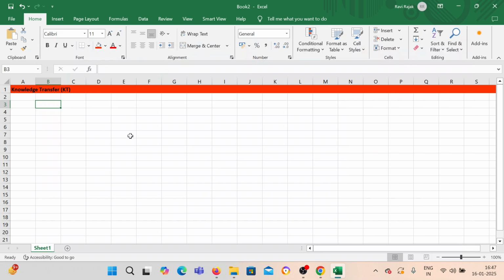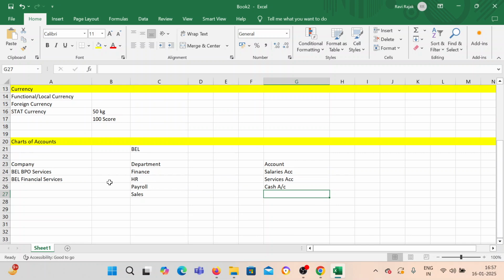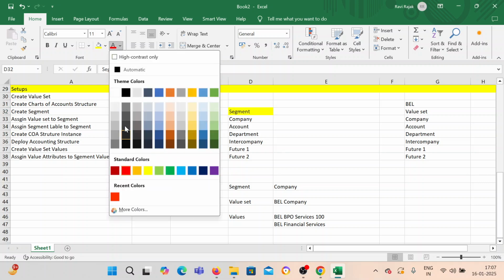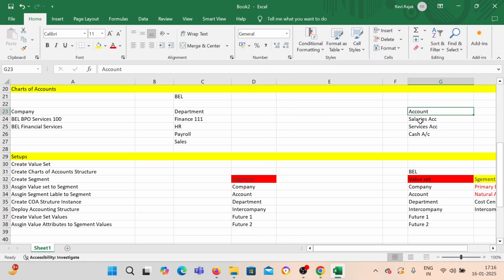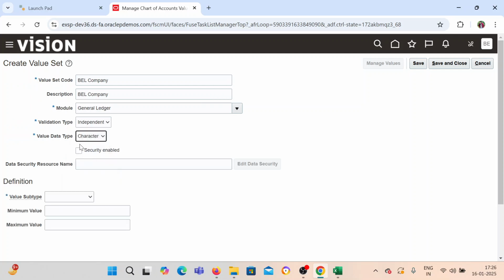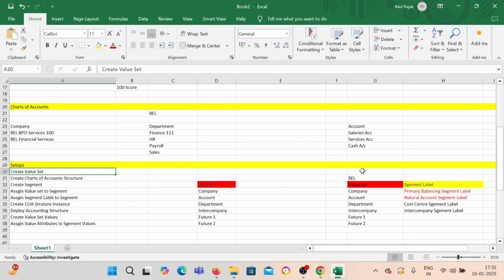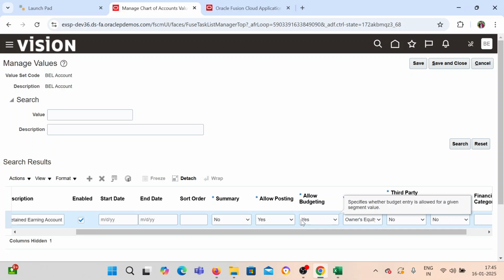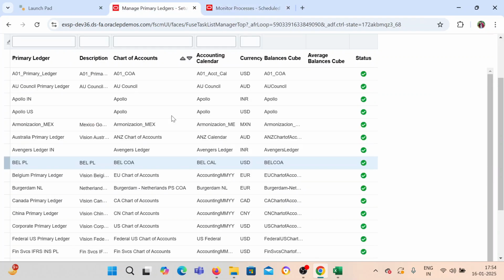Calendar Currency COA and Primary Ledger in Oracle Fusion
Check How to Create a Calendar Currency and Charts of Accounts in Oracle Fusion